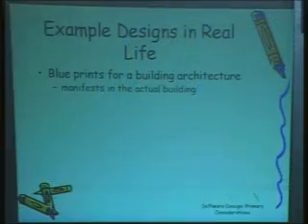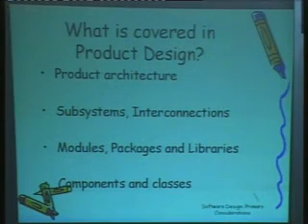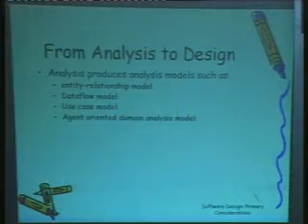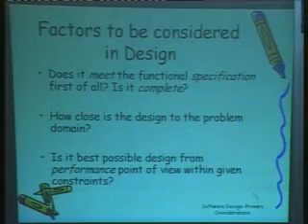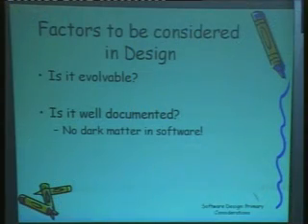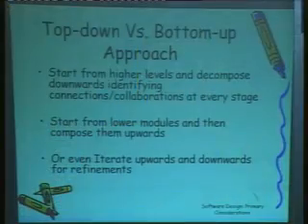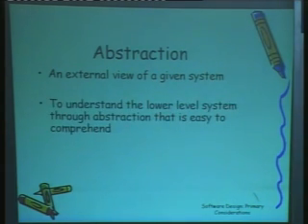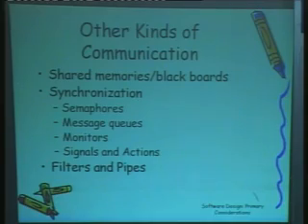Lecture - 14 Software Design - Primary Consideration